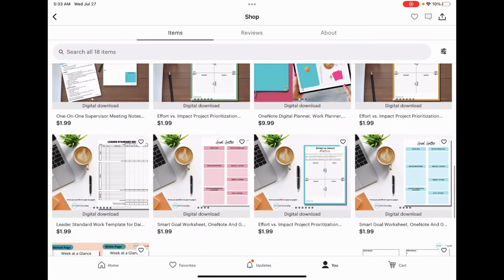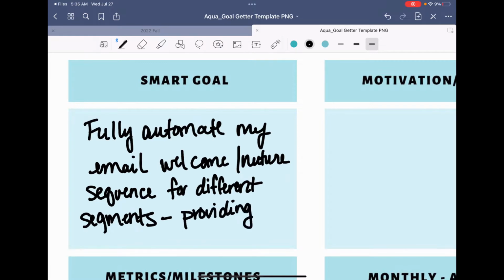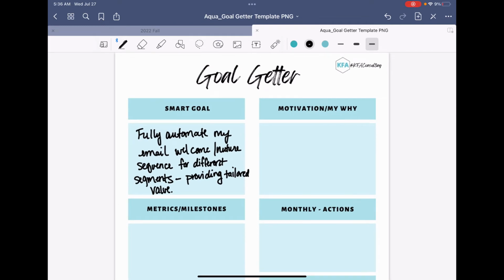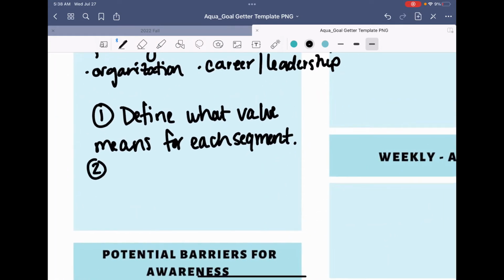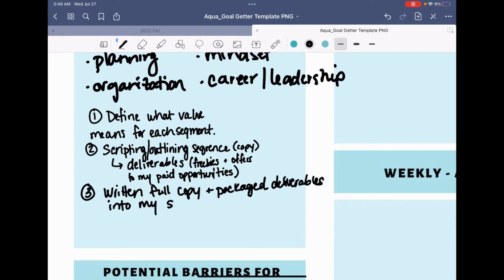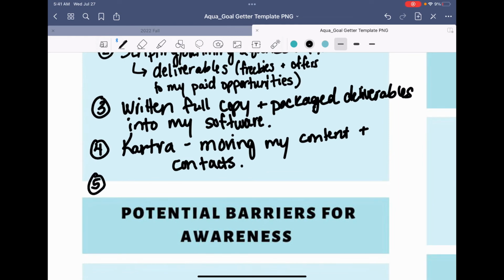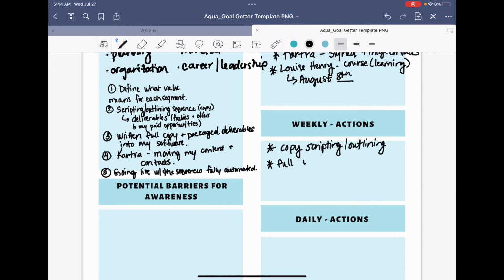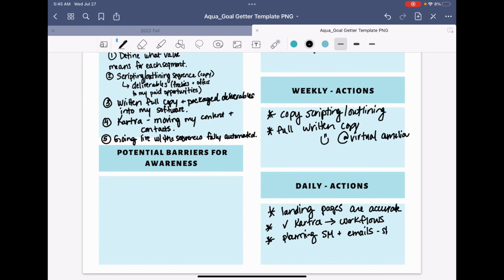Goal Getter SMART GOAL Digital Download for Digital or Paper Planning - Christmas in July (Day 4)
Time to spice things up with Christmas in July! This isn't the Hallmark channel, but I think we can come pretty close! ;) I’m doing this mid-year video series to help motivate you to get creative and jump into organizing and planning your life!  Each day the week of 7/24-7/30 will have a new video where I share different planning supplies, mediums, and templates. I'll be sharing my favorite things, and linking everything I use below in case you want to try too.

Used in this video:
📝 Goal Getter Worksheet - Digital Download (all colors linked in item description)
🛍 Etsy Shop

+@louisehenry for her courses on Kartra and Passive Income.

CONNECT WITH KAYLA:
🛍 Etsy Shop

🛒Planners for Purchase